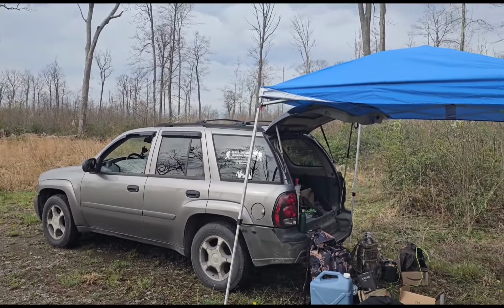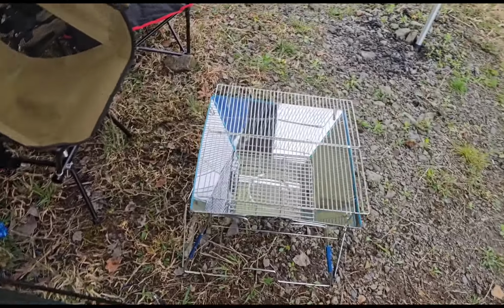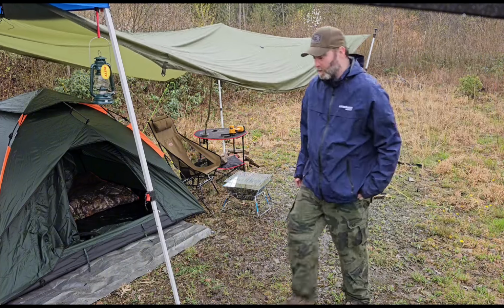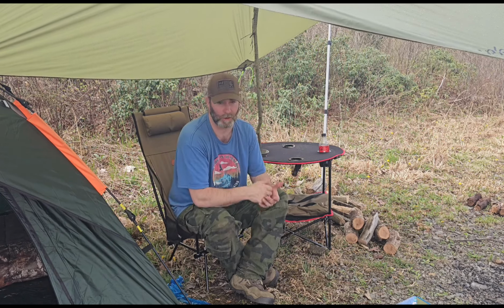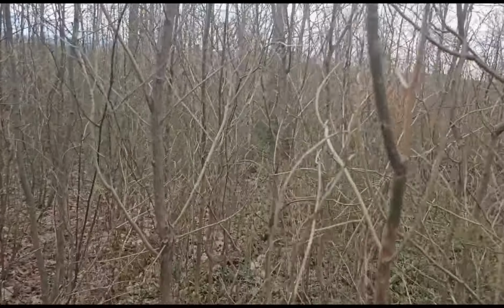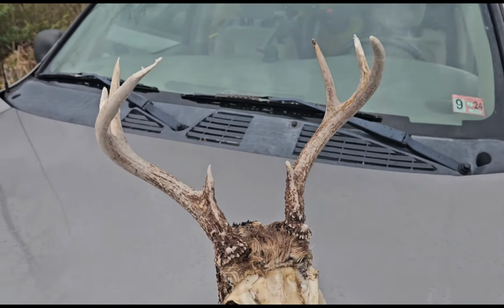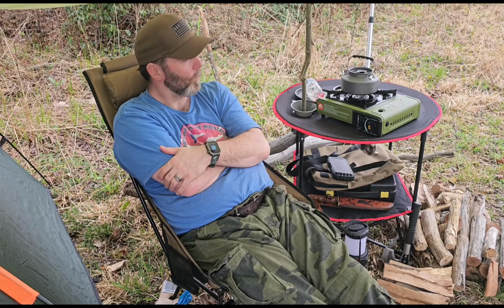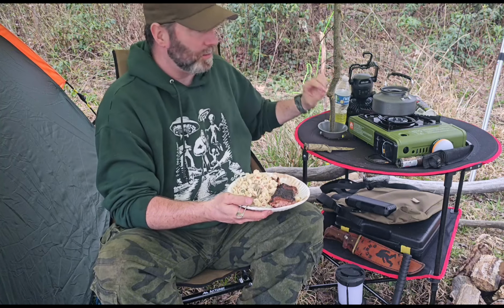PART 1 BIGFOOT CAMPING ADVENTURE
Camping Adventures with Equipment Reviews and sharing,  not to mention the Findings out in nature.

TIETOC MINI CHAINSAW
tietoc Mini Cordless Chainsaw, 6 Inch Handheld Chain Saw With Security Lock [Seniors Friendly], Battery Powered Super Saws With Manganese Steel Chain & Automatic Oiler, UPGRADE 2023

AMFLIP POP UP TENT:
Amflip Camping Tent Automatic 2-3 Man Person Instant Tent Pop Up Ultralight Dome Tent 4 Seasons Waterproof & Windproof Camping Tent with Removable Outer Tarpaulin, Double Layers

BACK PACKING CAMP CHAIR:
AnYoker Camping Chair, Compact Backpacking Chair, Portable Folding Chair, Beach Chair with Side Pocket and headrest, Lightweight Hiking Chair 188ZZ-SJB（Black）

SUNYEAR HAMMOCK TARP:
Sunyear Hammock Rain Fly Waterproof - Premium Hammock Tarp with Doors to Stay Warm and Dry in All Seasons | Portable and Lightweight Camp Rain Fly with All Installations Included | 11 Ft / 2lbs

ODOLAND FOLDING CAMP FIRE GRILL:
Odoland Folding Campfire Grill, 304 Stainless Steel Grate Barbeque Grill, Portable Camping Grill with Legs for Picnics, Backpacking, Outdoor with Carrying Bag and Kitchen Tongs

*** MORE EQUIPMENT TO BE SHARED  & USED LATED !